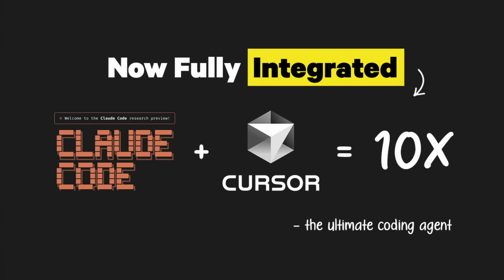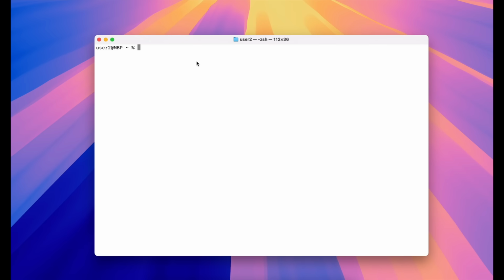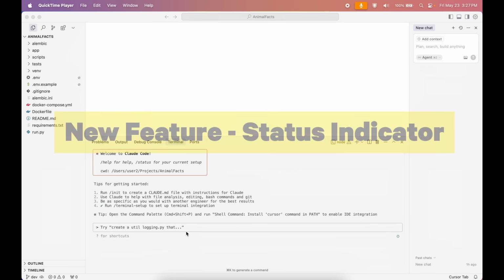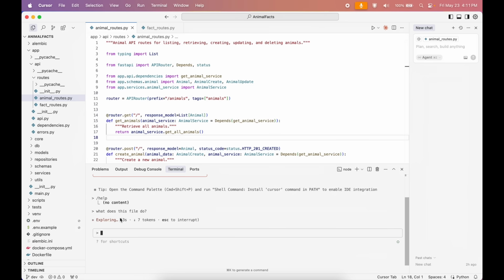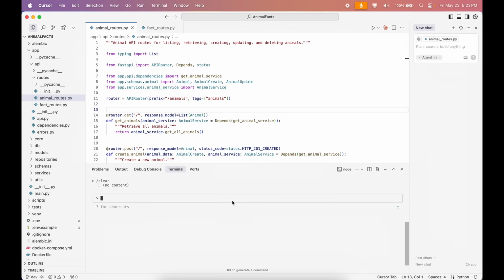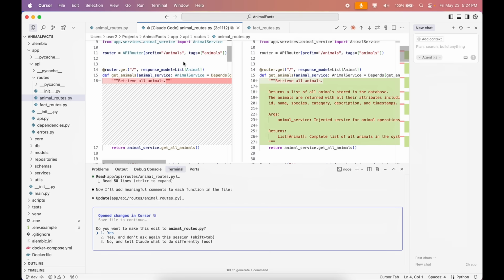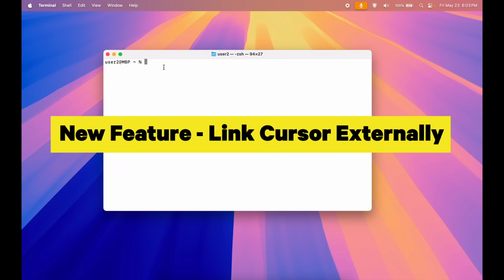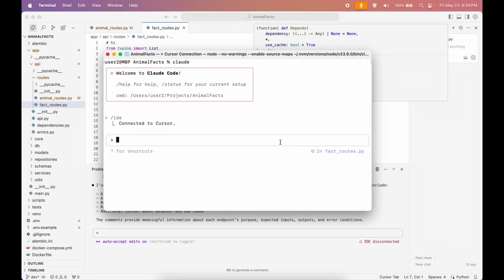How to Integrate Claude Code 4 With Cursor (Their Largest Update Yet)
Learn how to integrate Claude Code 4 with Cursor in this step-by-step tutorial. This new feature from Anthropic brings full Claude Code support to the Cursor AI IDE, giving you new features, like inline diff views and real-time code context, all within your favorite IDE. I’ll walk you through the setup process for Cursor and explain key features that make this integration of the best AI coding agent upgrades yet.

TIMESTAMPS
00:00 - Overview
01:05 - Setup (Integrating Claude Code with Cursor)
02:16 - Feature: Status Indicator
03:57 - Feature: Line Awareness
04:40 - Feature: Diff View
06:53 - Feature: Link Cursor Externally
08:14 - Conclusion